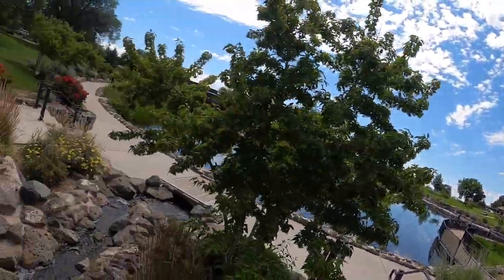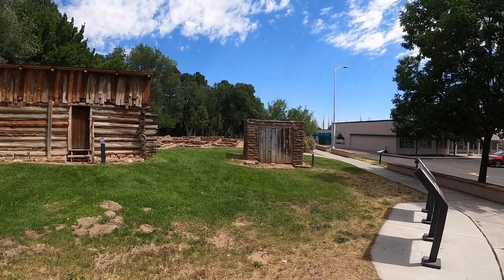Los Alamos and Camel Rock | All the museums were closed.....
We went to Los Alamos hoping to learn about Nuclear Fission Bomb's.  But, all the museums were closed.  So we ended up doing a walking tour around Los Alamos.  It was very interesting.

Equipment we use:
DJI Spark
Cannon EOS Rebel XSi

Video editing:
IMovie on MacBook Pro 15"